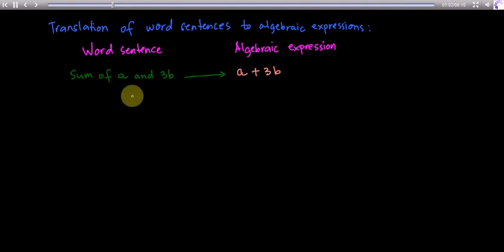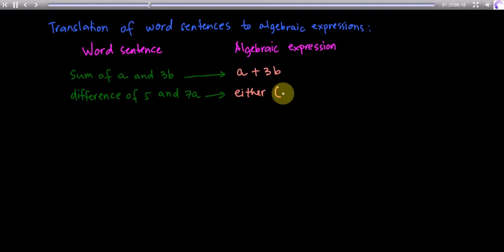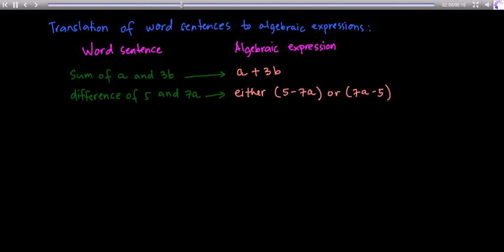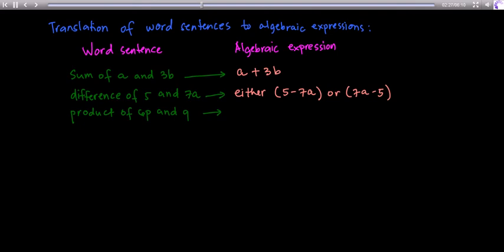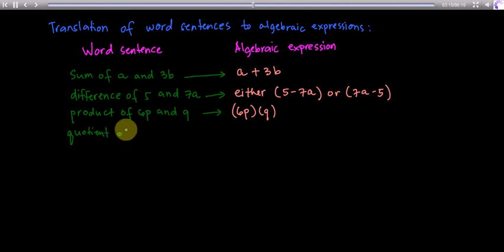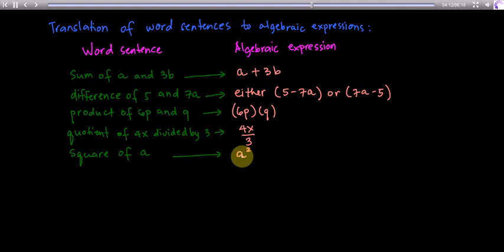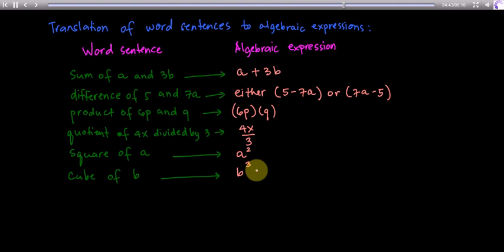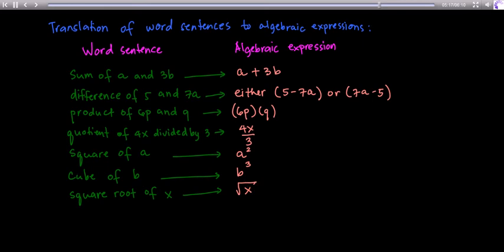3 Translation of word sentences to algebraic expressions